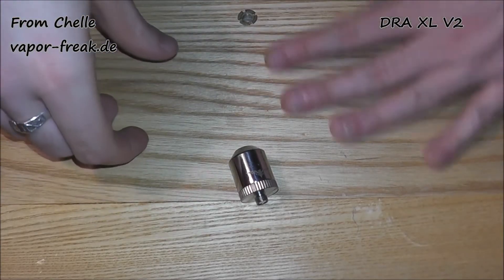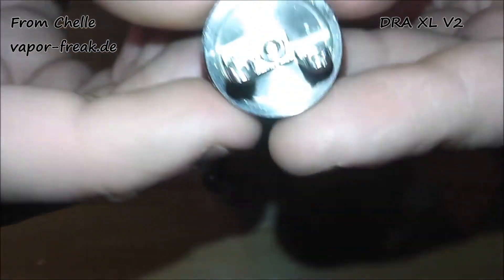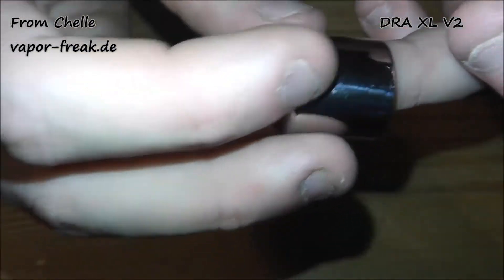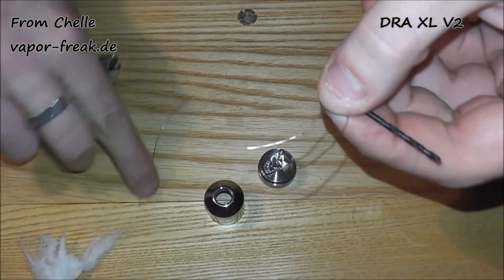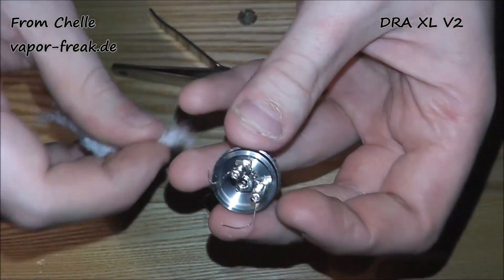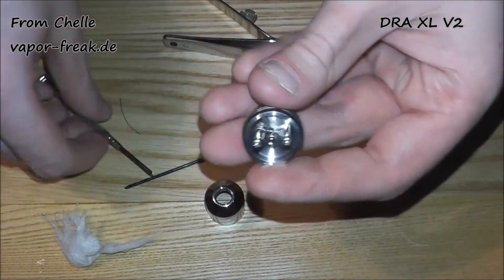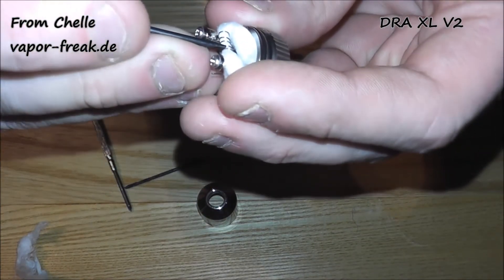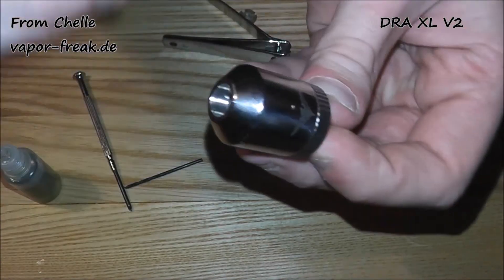Dra XL V2 - VaporFreak.de + Re-Wick w/cotton